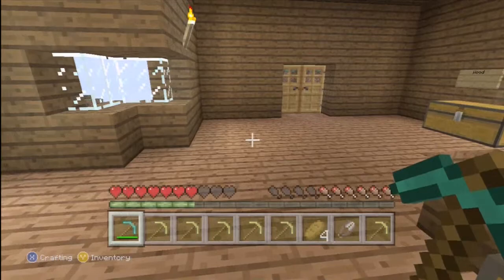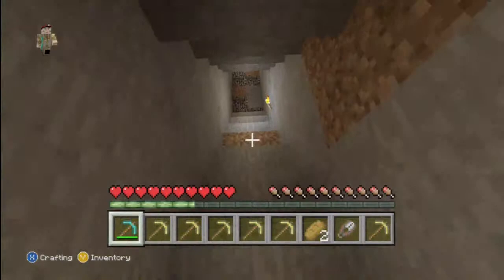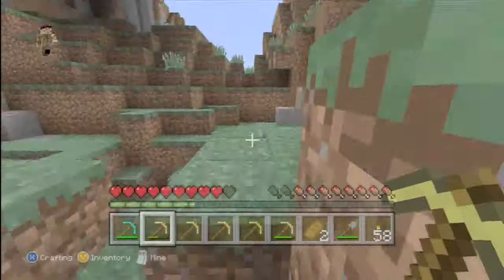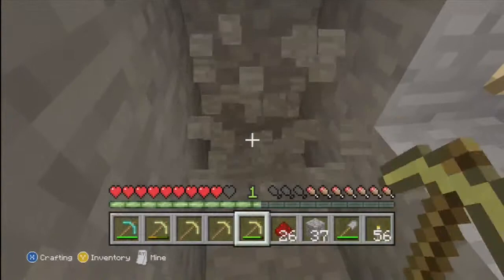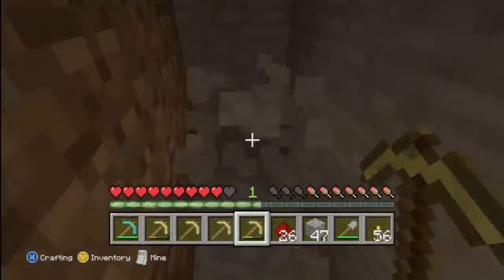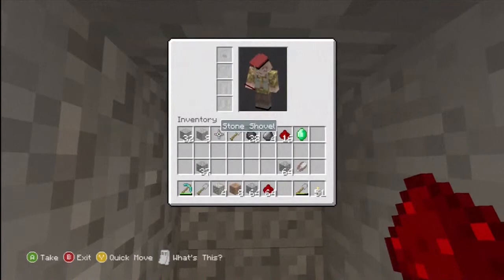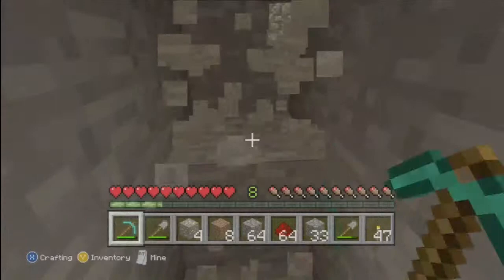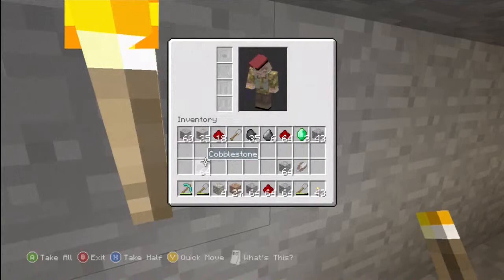Minecraft Survival 12 Mining Again!!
Leave likes and comments of things we should do or build in the future. Hopefully you guys enjoy this video. Music Distance by Karsh Kale. Sorry Grady :)